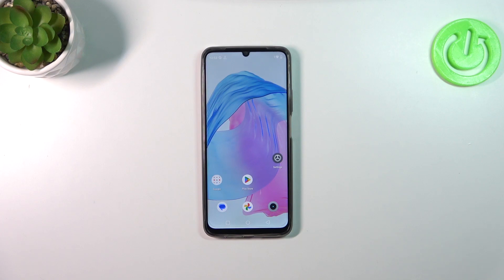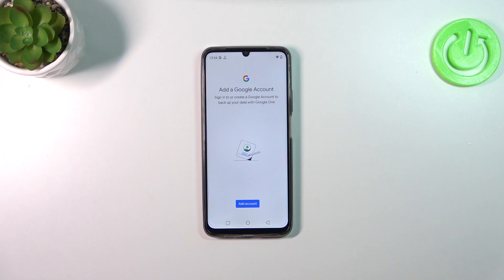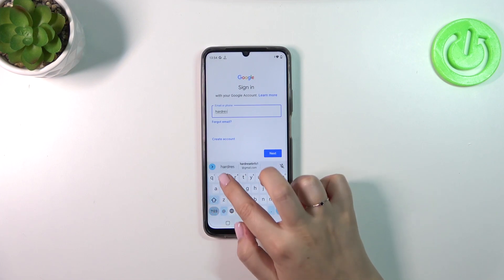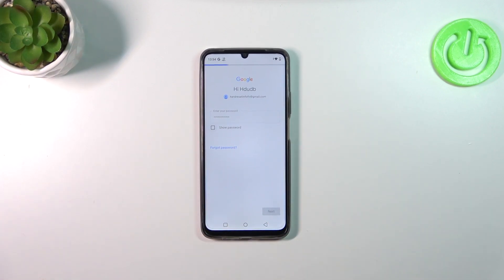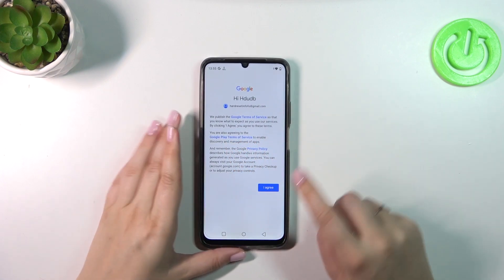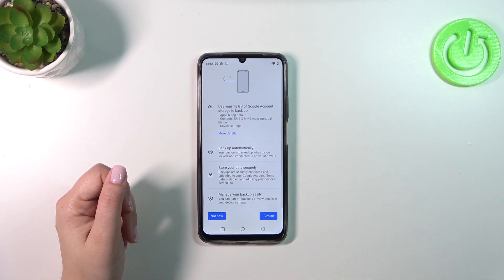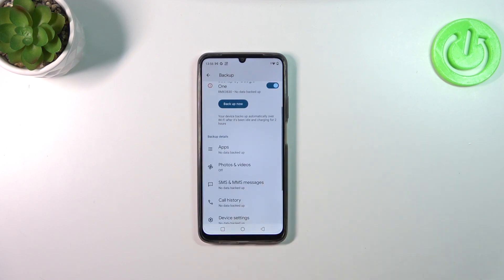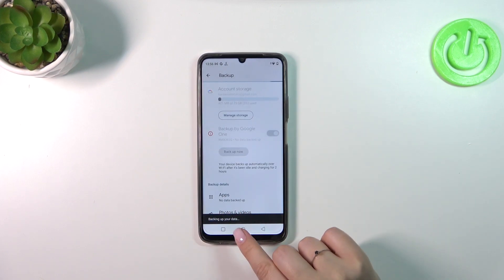How to Activate Google Backup on REALME C51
Find out more about REALME C51:
Secure your data with ease using our REALME C51 tutorial! Here, we'll show you how to activate Google Backup on your phone, ensuring your valuable information is backed up and safe in the Google cloud.

How to activate Eye Comfort Mode on REALME C51? How to turn on Eye Comfort Mode on REALME C51? How to enable Eye Comfort Mode on REALME C51?